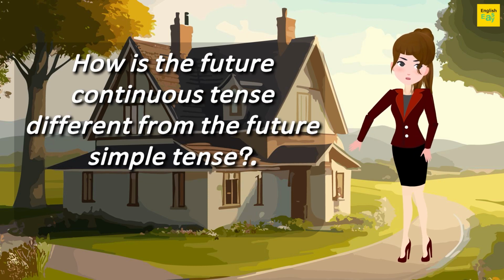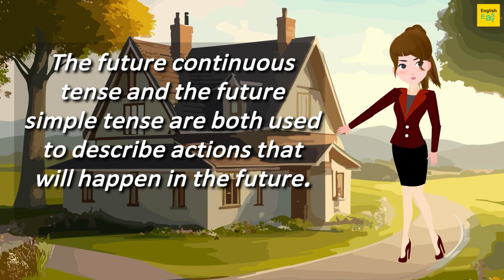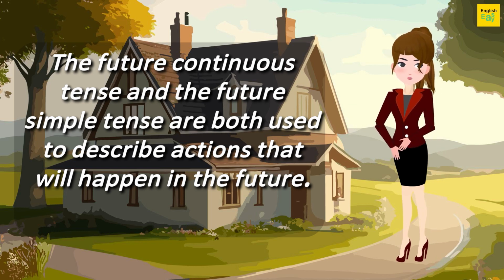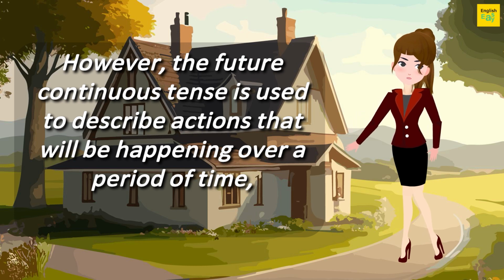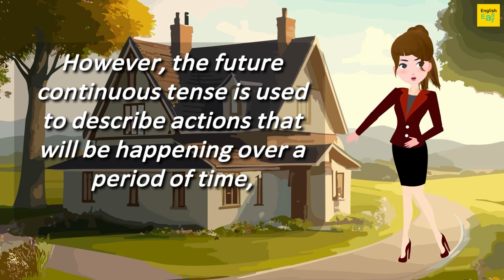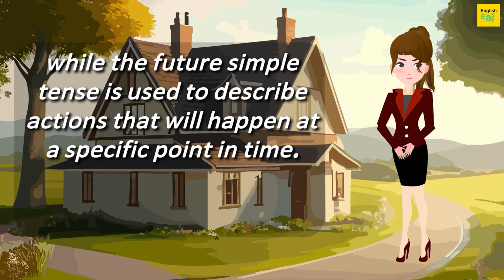Future continuous Tense English Grammar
In this comprehensive video on the future continuous tense, you will learn everything you need to know to confidently use this grammar concept in your English speaking and writing. From understanding the structure and formation of sentences to grasping the meaning and implications of the future continuous tense, this video breaks it all down for you. Whether you're a beginner or just need a refresher, this video is packed with clear explanations, examples, and practice exercises to help you improve your mastery of the English language. So if you want to take your language skills to the next level, be sure to check out this ultimate guide on the future continuous tense.

In this video, we dive deep into the future continuous tense in English grammar. Whether you're a beginner looking to improve your grammar skills or an advanced learner seeking to perfect your tenses, this comprehensive guide has got you covered. Learn how to form the future continuous tense, when to use it, and common mistakes to avoid. Get ready to enhance your speaking and writing skills with this essential English grammar lesson.